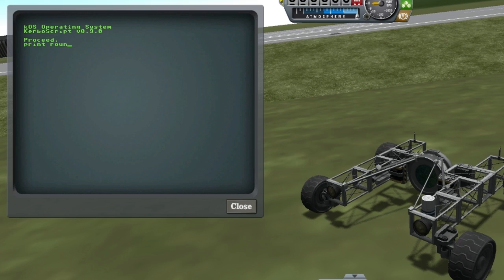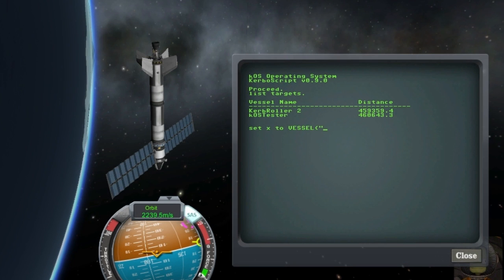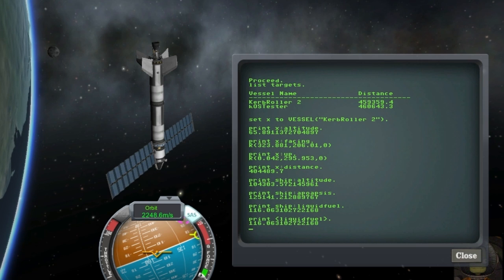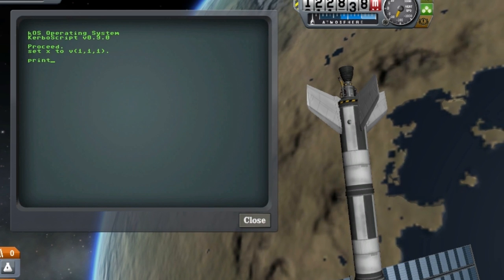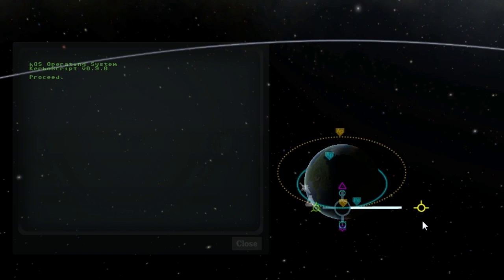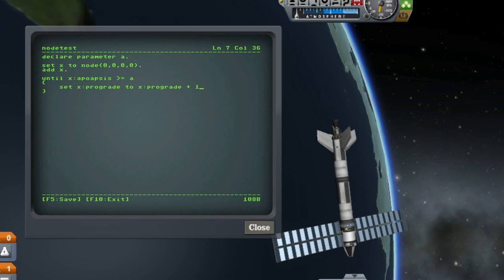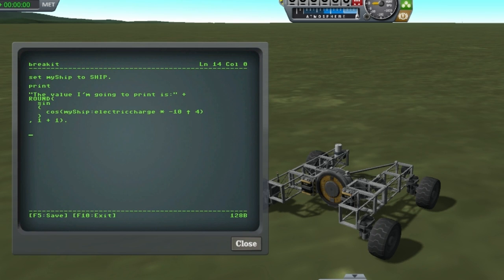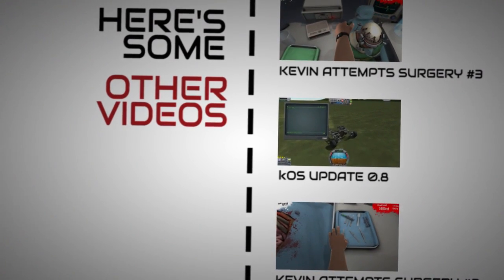kOS 0.9: It's Just an Expression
Release notes for kOS 0.9:

- Version Info
- New Expression System
- Targeting of bodies, getting stats
- Get values from other ships, just like current ship
- Send commands to chutes, legs and solar panels individually
- Round function to x decimals, modulo
- Setting values on structures
- Vectors now use double precision
- Get apoapsis and periapsis of a node